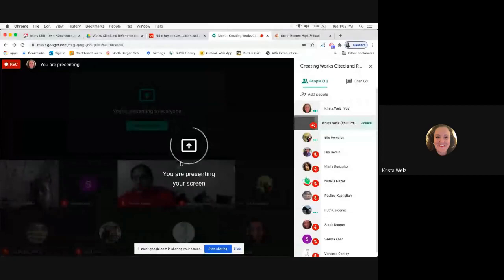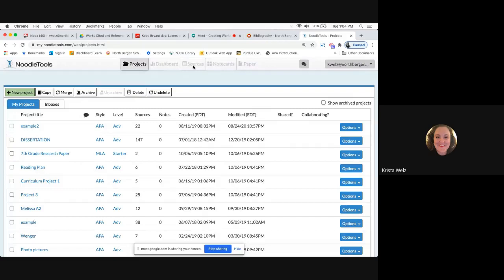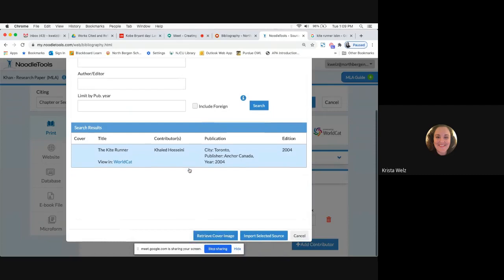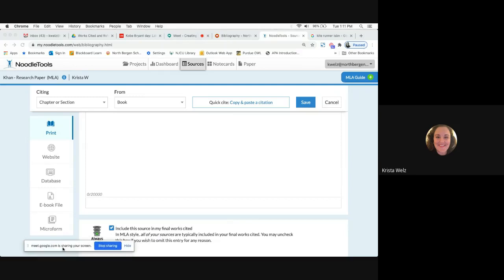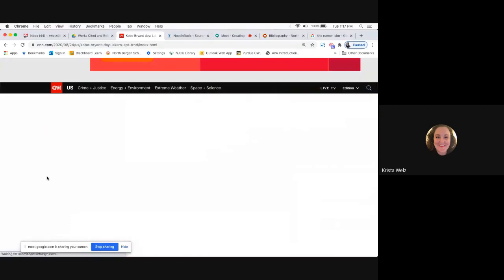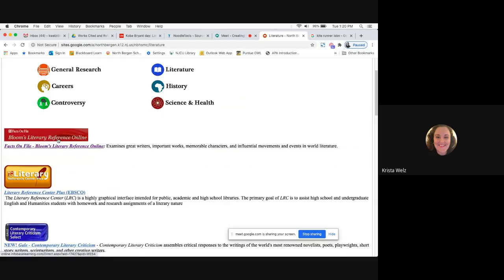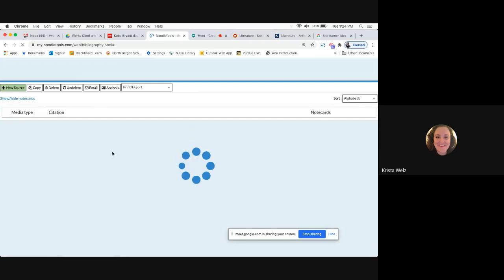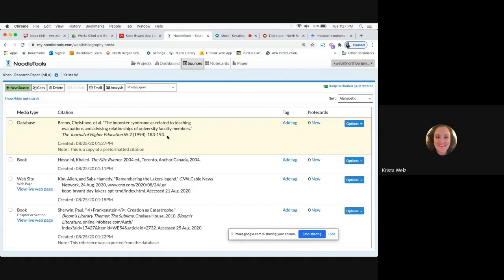Creating Works Cited and Reference pages MLA & APA with Noodlebib (NoodleTools)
Session coducted by Dr. Krista Welz from North Bergen High School. Session recorded on August 25, 2020 for North Bergen School District teachers.